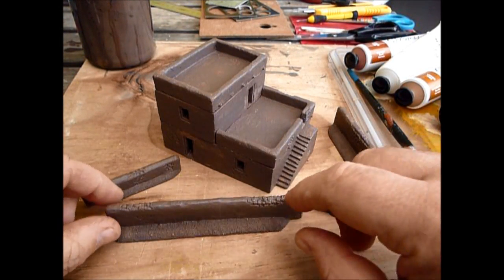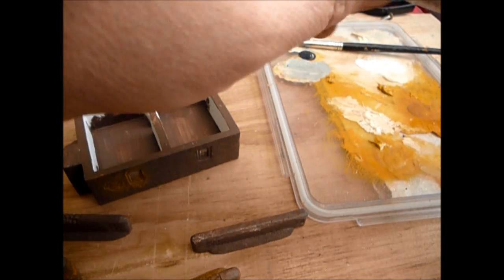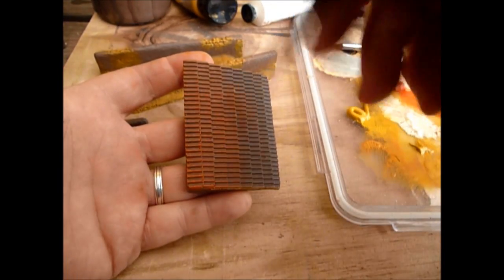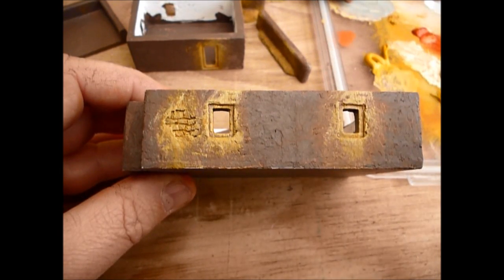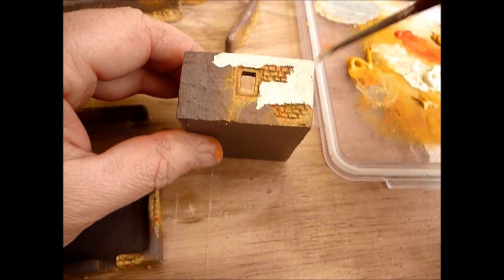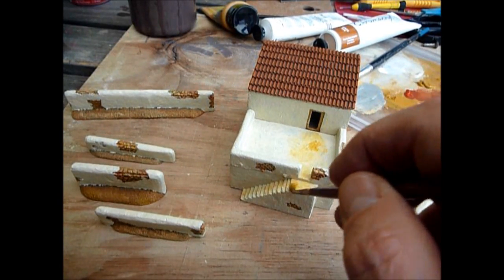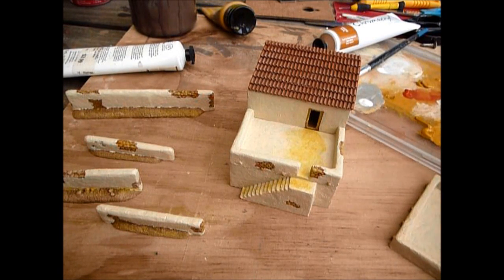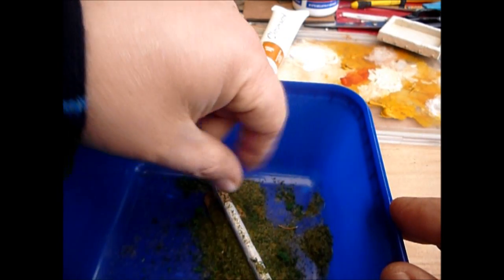Painting the Large Adobe House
In this video I demonstrate various tips and techniques for painting adobe walls and buildings.

I start with a base coated building, and demonstrate the various steps of dry brushing and inking and finally flocking the bases of the walls.